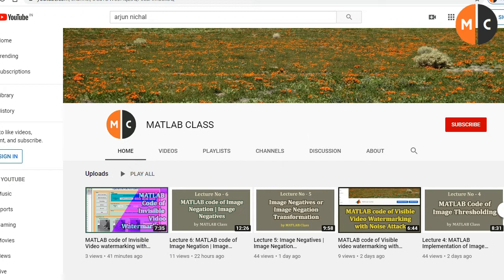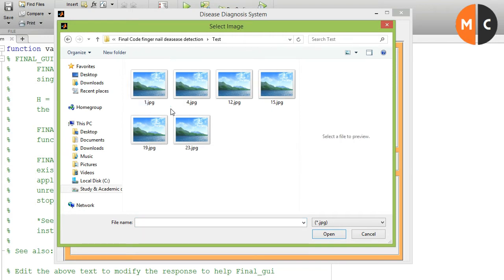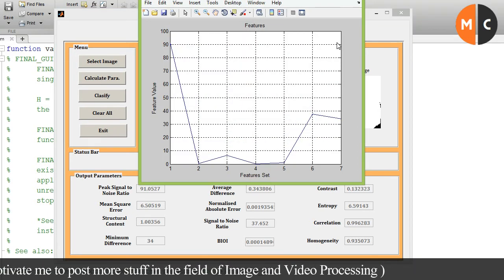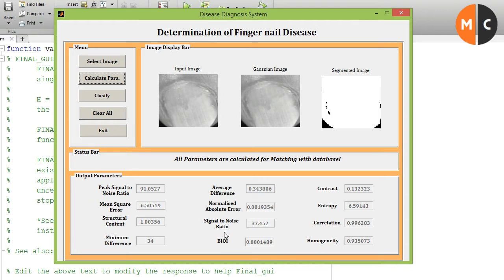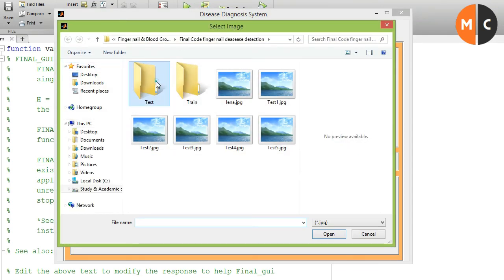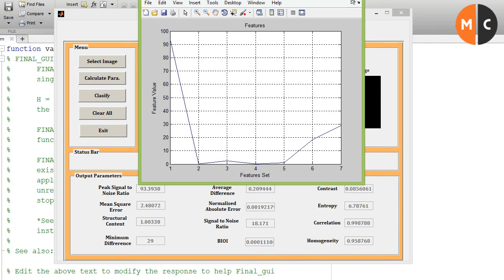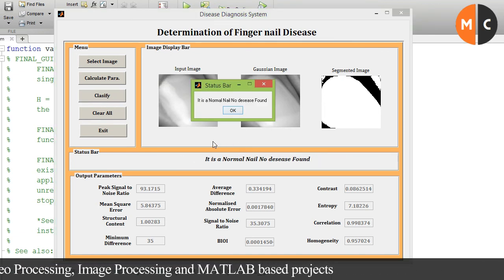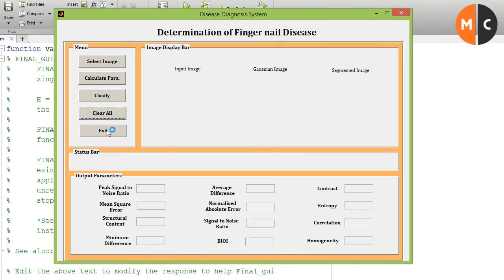MATLAB code of Determination of Various Diseases from fingernail.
This MATLAB Project is about Determination of Various Diseases from fingernail.

In the above project, the disease detection is done through persons fingernail.